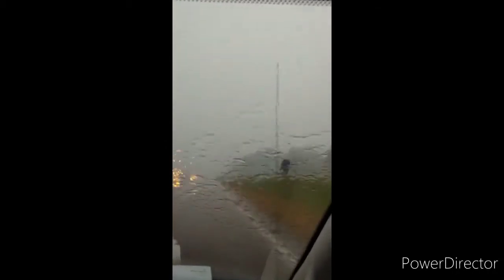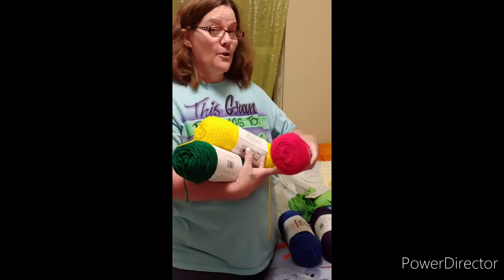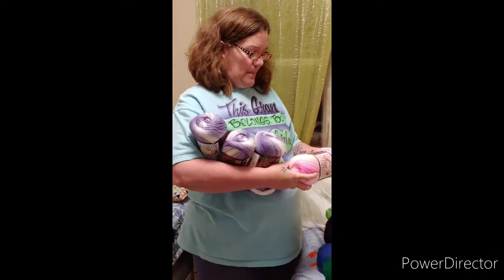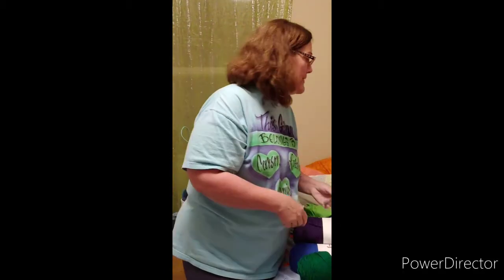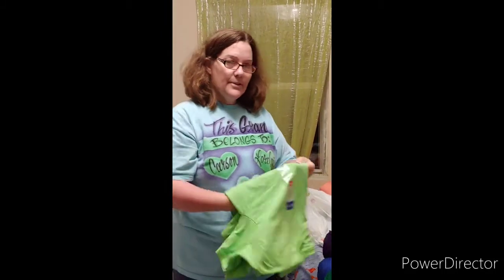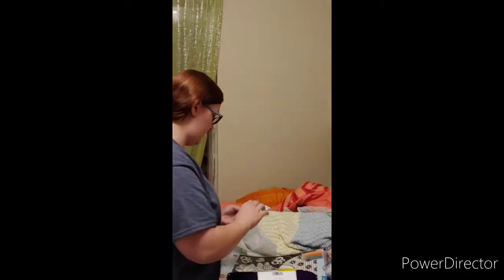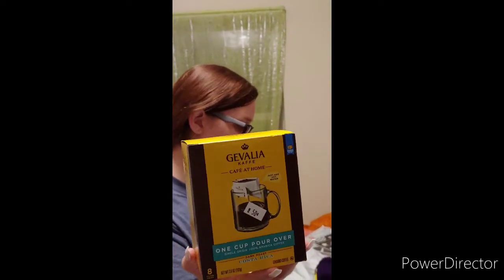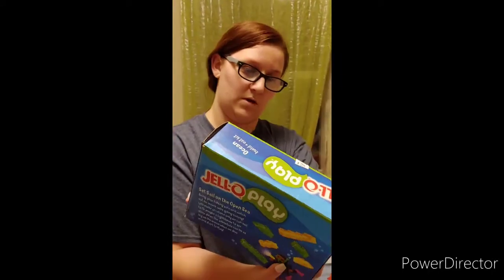Our shopping haul!!!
Our address:
Mantachie, MS 38855